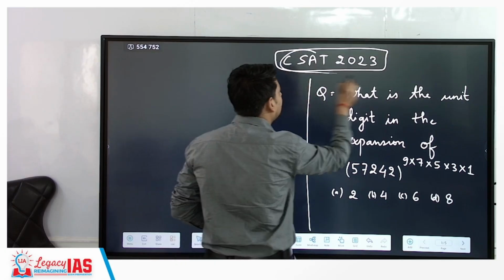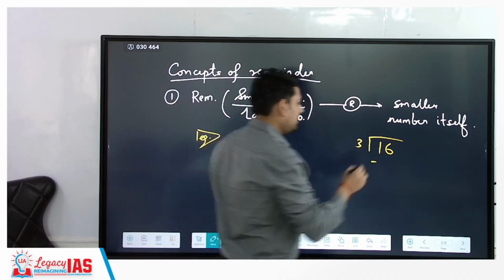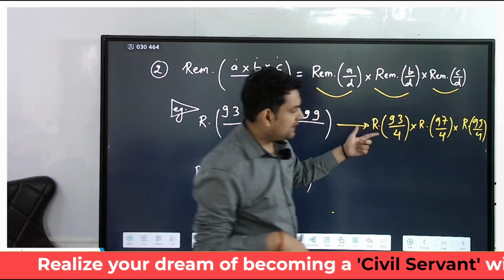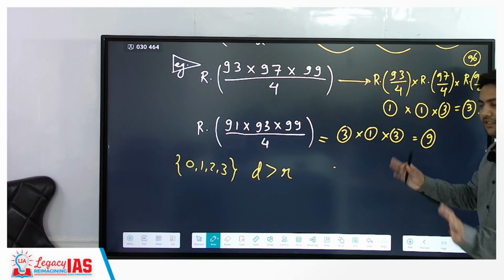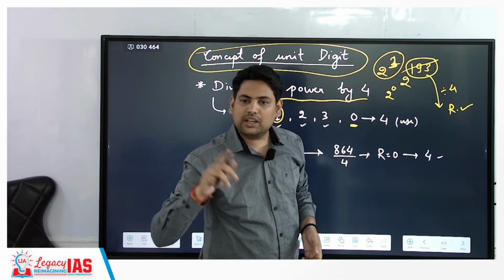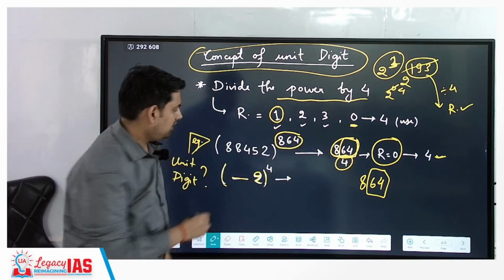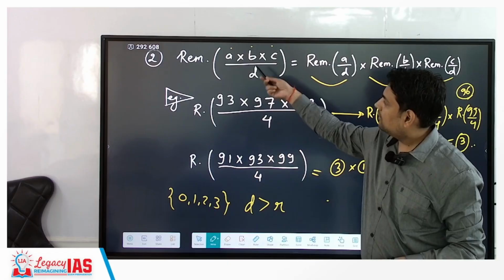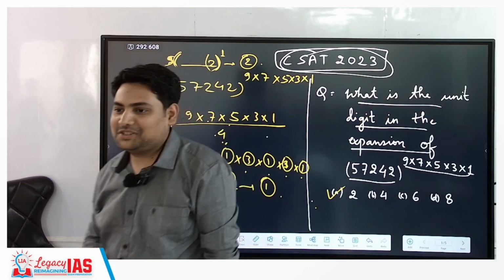Unit Digit Concept Explained | CSAT Tricks & Tips by Prakhar Sir for UPSC Prelims 2026 I Legacy IAS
The Concept of Unit Digit plays an important role in CSAT (Civil Services Aptitude Test), especially in UPSC Prelims 2026. In this video, Prakhar Sir from Legacy IAS Academy explains tricks and tips to tackle unit digit problems efficiently and quickly.